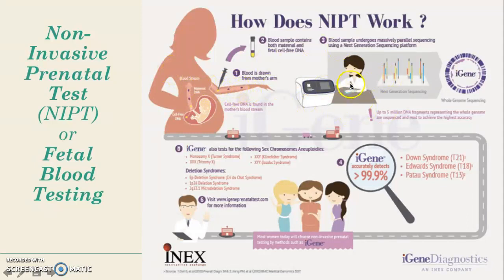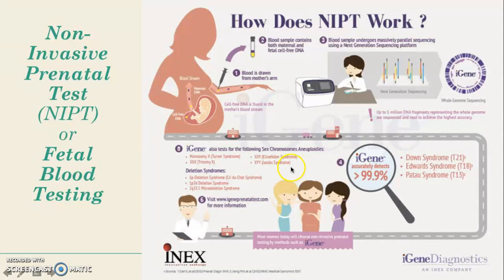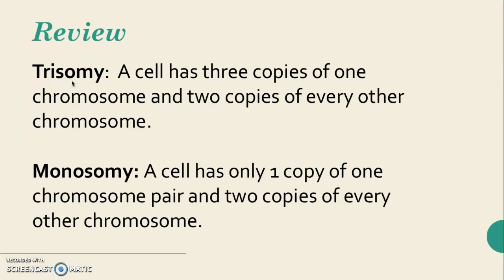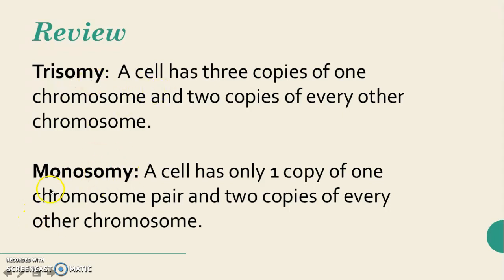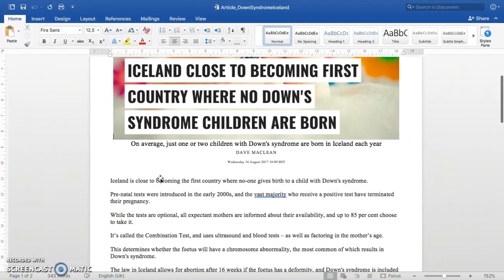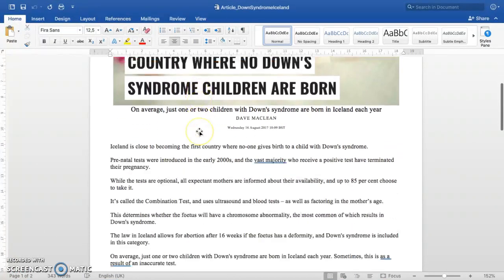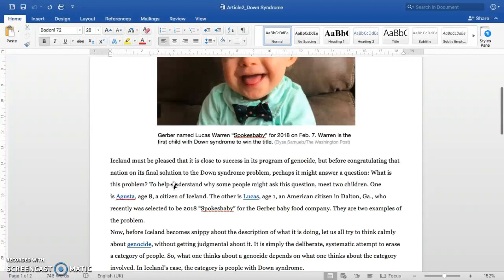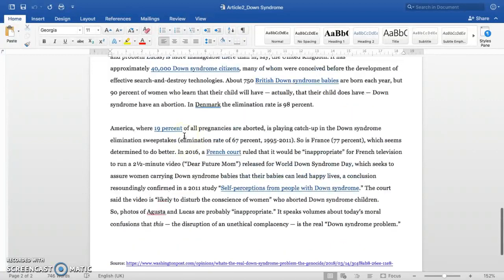Genetic Testing Part 2